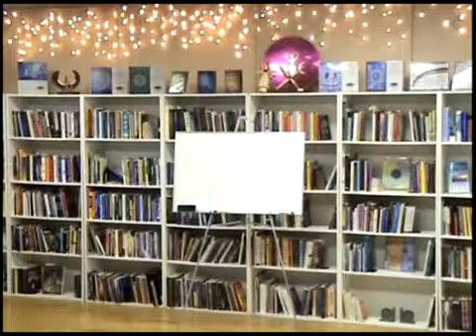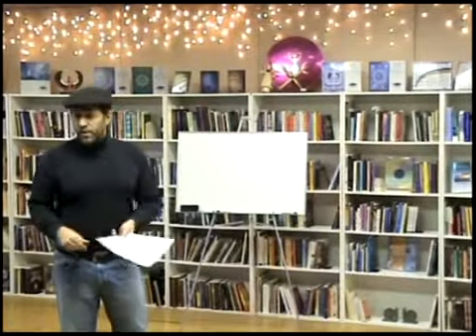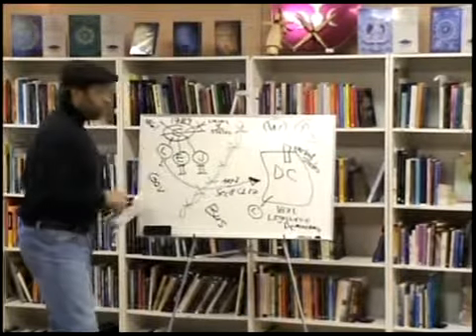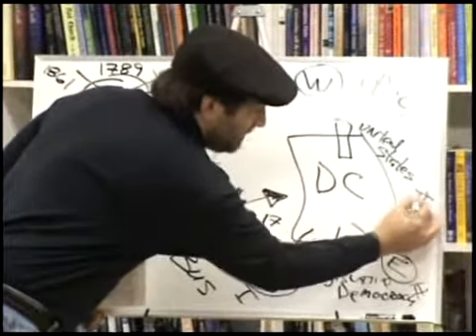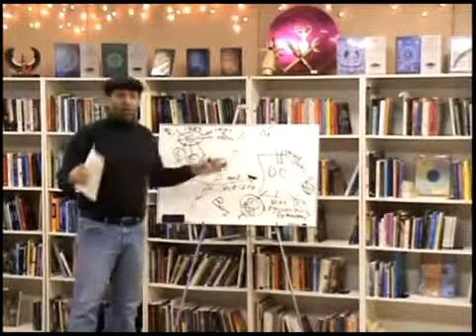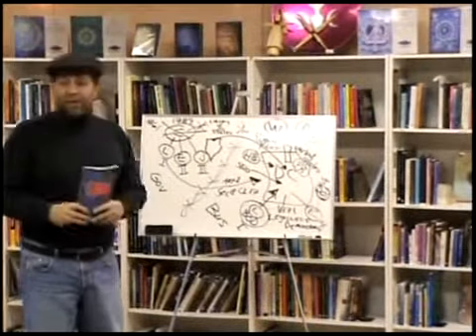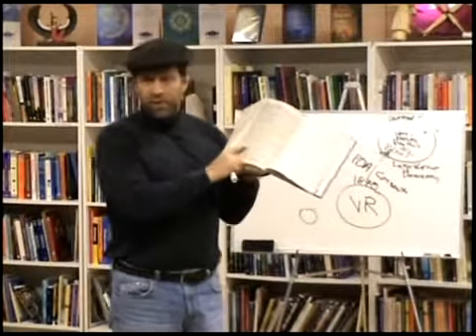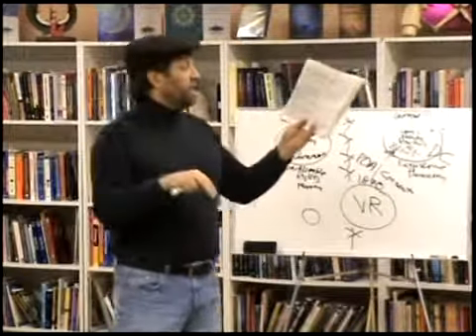Season of Treason Full